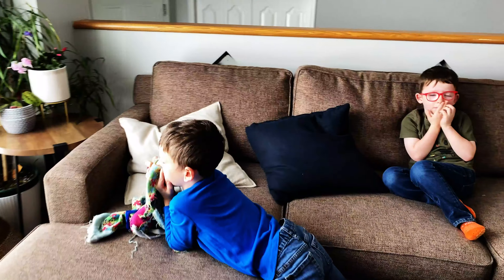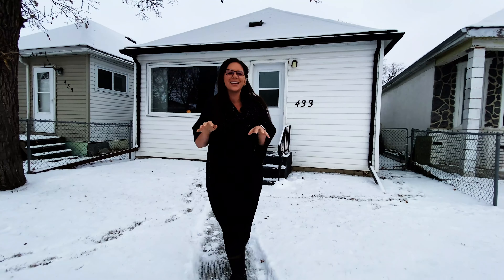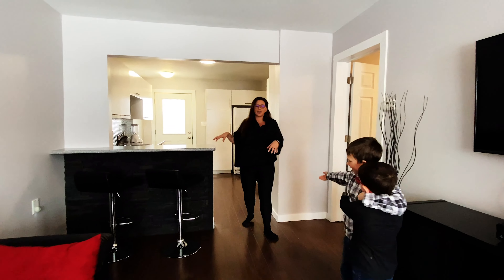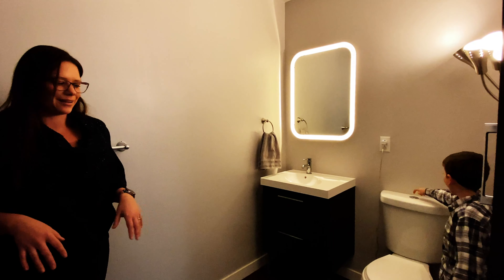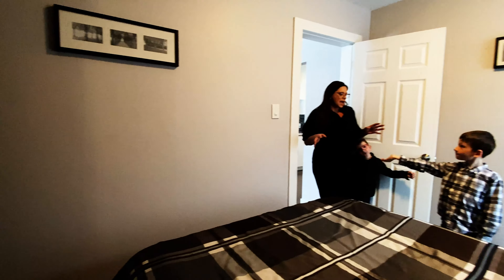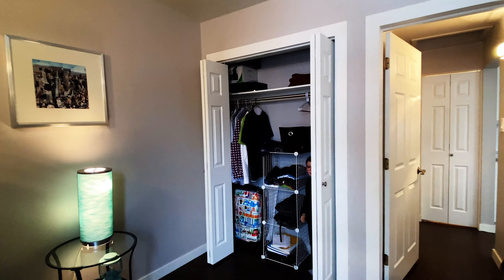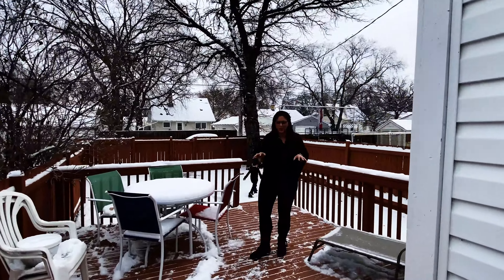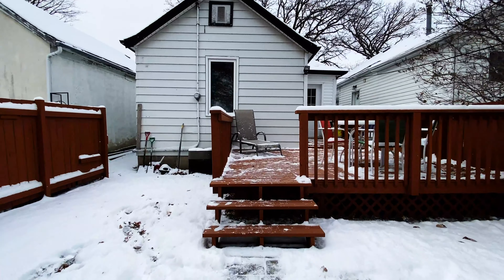433 Parkview Street unbranded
If ever there was a time to escape living in an apartment, with your parents, or to claim your own space, this is it! Here is your perfect opportunity! Turn-key and ready to go this home is full of amazing renovations.

New laminate floors throughout, updated windows, fresh kitchen that optimizes storage. There are two bedrooms that have amazing closet space, along with ample room for beds, dressers and even a custom built in desk.

The partial basement houses your laundry, furnace and hot water tank along with a great storage space. Envision your future summer enjoying the oversized deck and green space in your fenced in backyard.